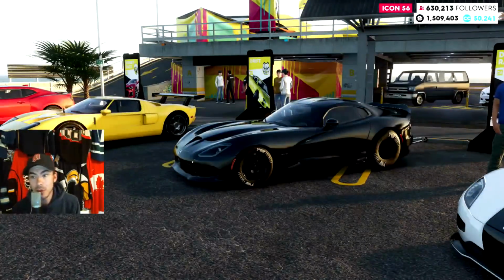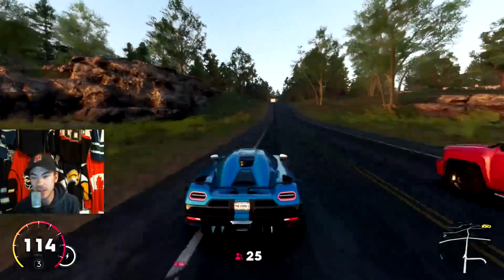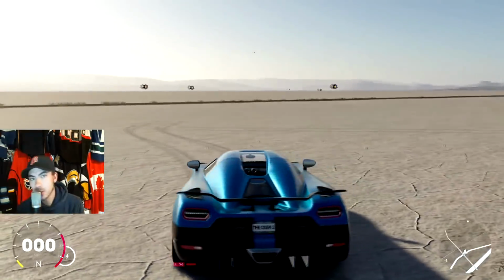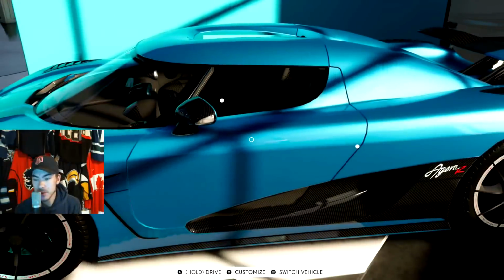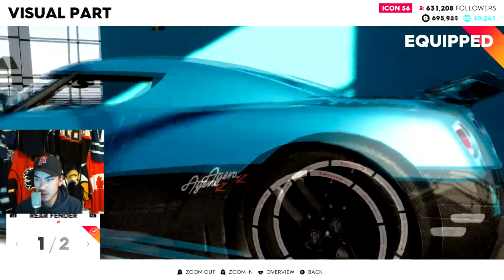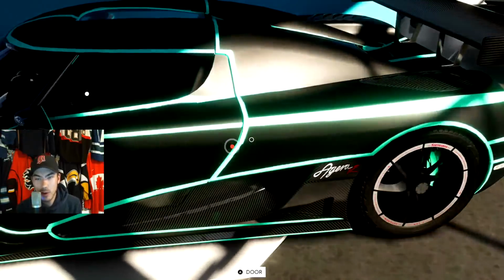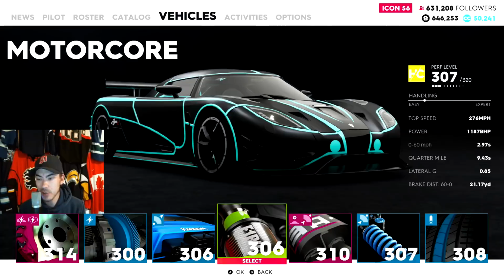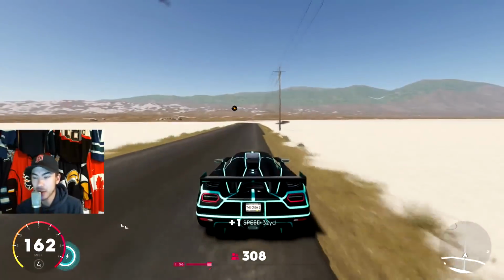FASTEST CAR? | The Crew 2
MY LINKS!